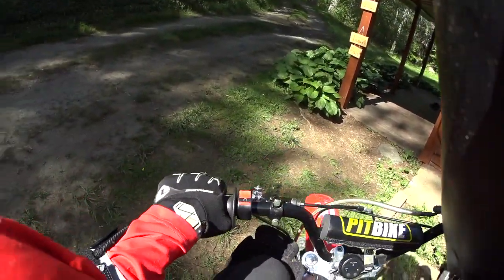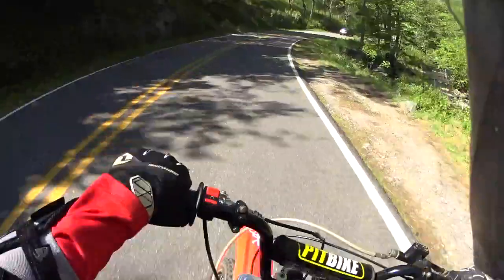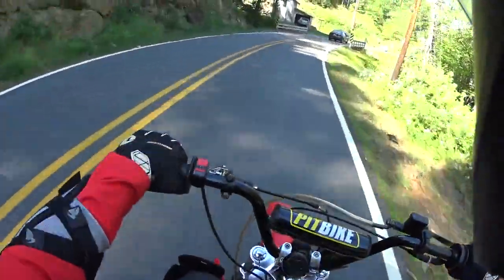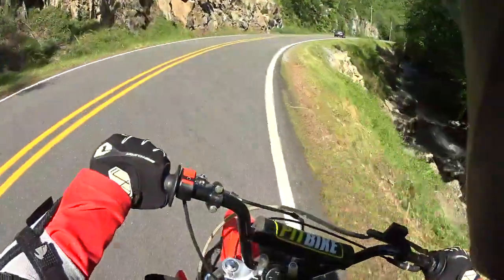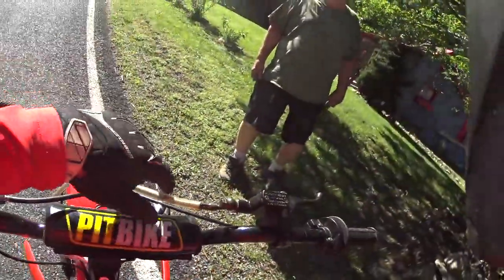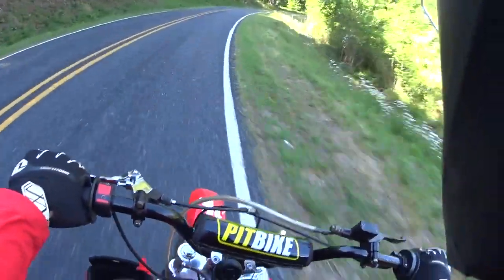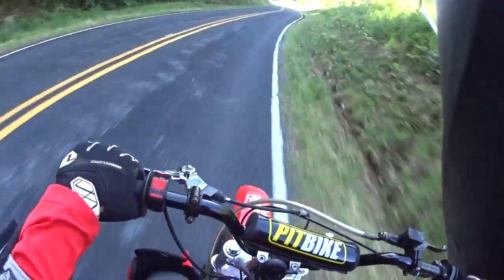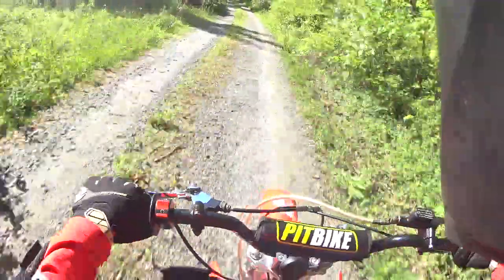Guy tries to hit me with a hammer/almost hit by a deer/found an abandoned cabin? (Clickbait?)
I feel like so many motovlogers put these titles up that are usually pretty exaggerated so I thought I might try it too, you know, get in on some of the action haha

 Did this guy really try to hit me with a hammer?

I took a ride today on the streets to try and find some new trails, 1st place was a bust...I did see a deer run across the road right in front of me though and then a guy waved me to slow down with a hammer in his hand held up in the air, I wasn't sure if he was going to try and hit me with it or not so I turned back to investigate...
I also found some old abandoned cabins that were pretty cool

-2017 Coolster 214fc 125cc mid size pit bike
-Upgraded FastAce rear shock w/ piggyback modified to fit
-High rise Diamondback BMX handlebars
-Big Bore Upgraded Warranty Replacement Muffler
-Breakaway clutch lever